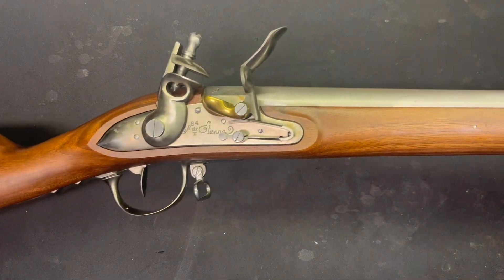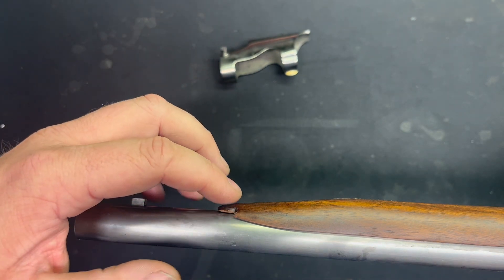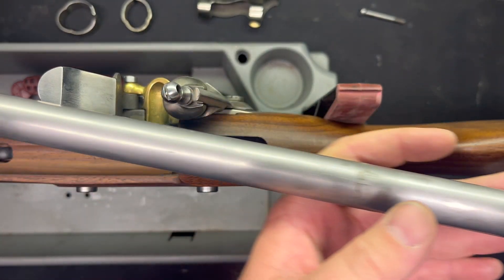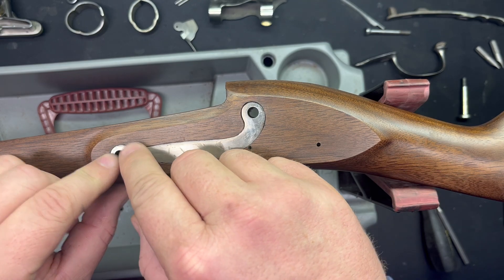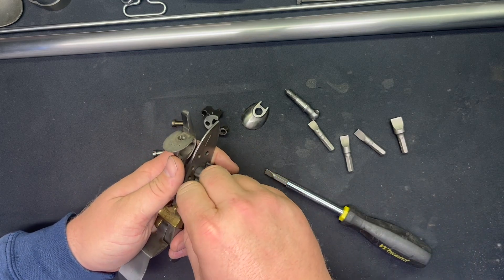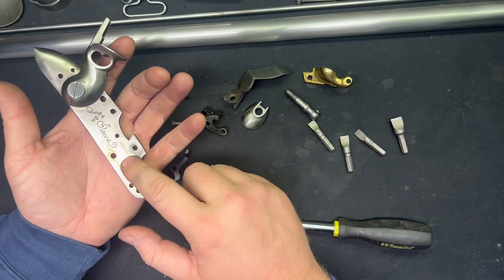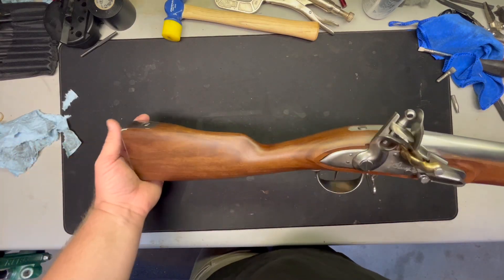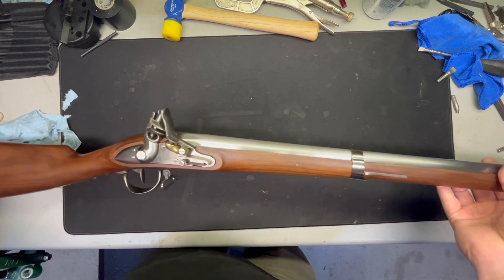1777 Charlivelle Musket Detailed Strip and Reassembly HD 1080p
Complete dissasembly and reassembly of a Pedersoli reproduction 1777 Charleville French Musket.  This beautiful, 69 caliber, blackpowder musket is an accurate reproduction of the infantry weapon of the Napoleonic wars as well as the American Revolutionary War and the Canadian militia weapon of the war of 1812.